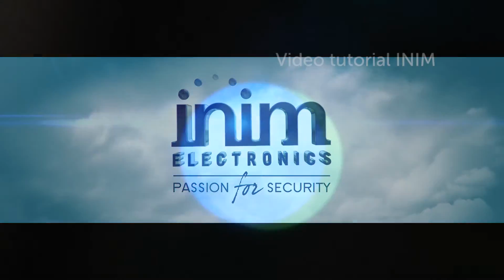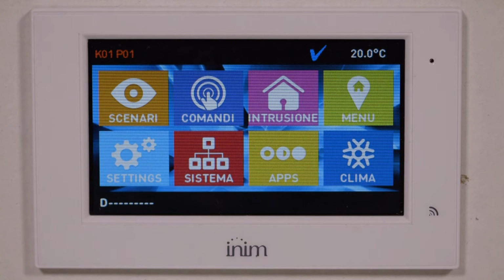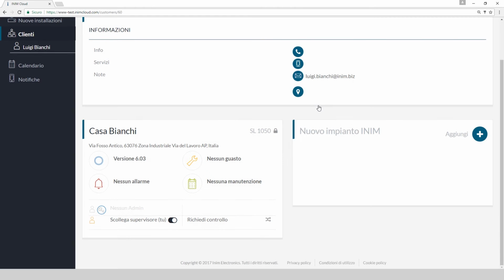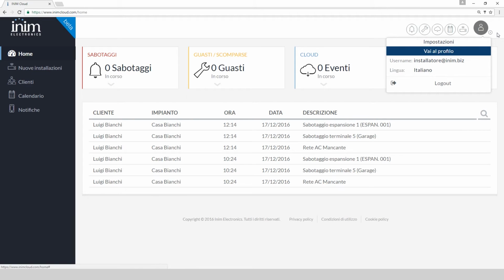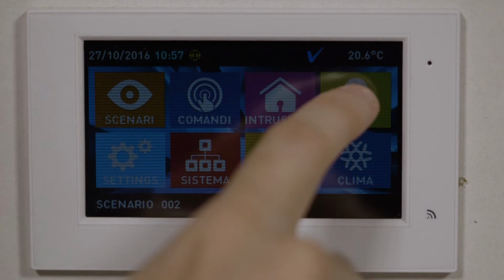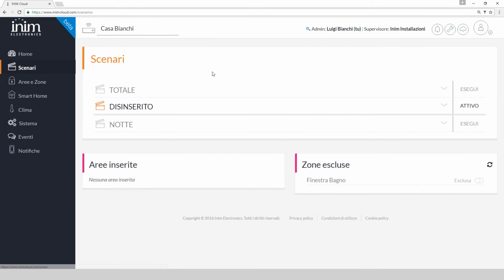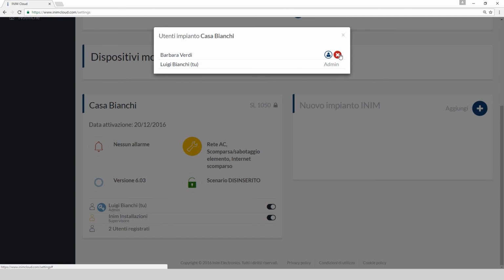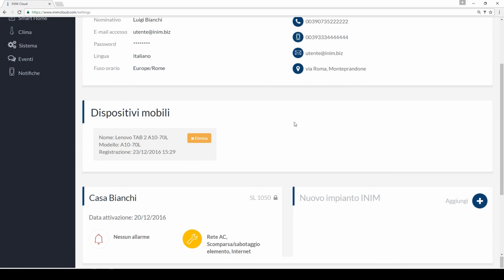Tutorial | Inim Cloud Eng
In this tutorial we will discuss how to register SmartLiving control panels on the Inim Cloud, and the services that Inim Cloud offers.